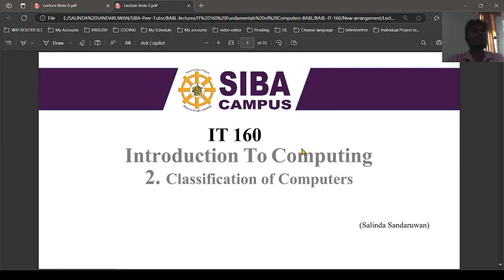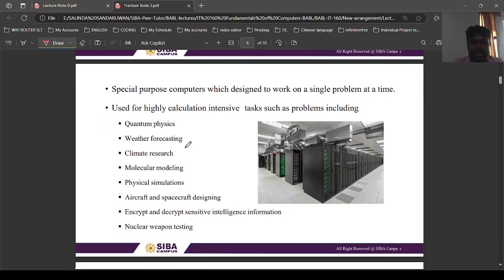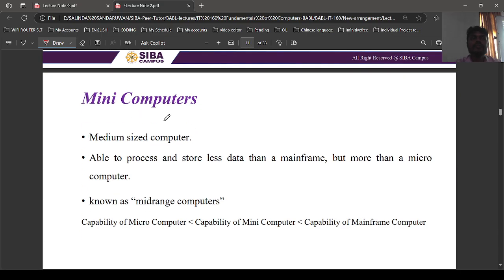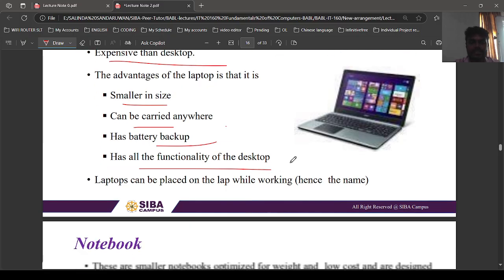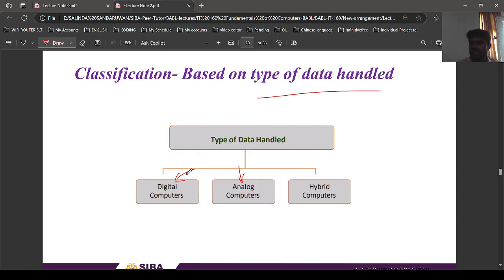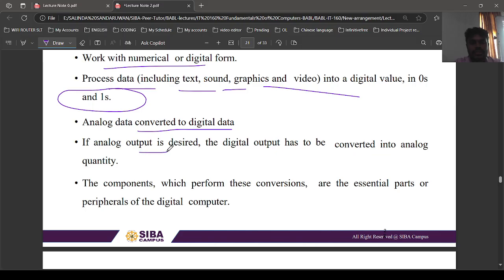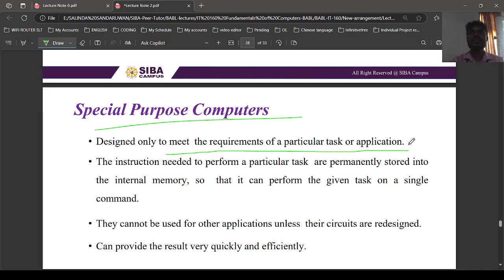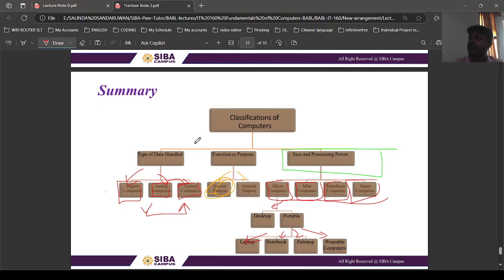IT 160 Group2 Sunday Fundamentals of Computers lecture4 2025 02 23